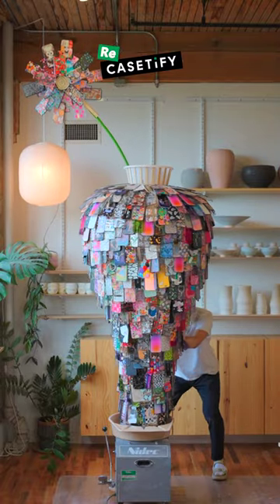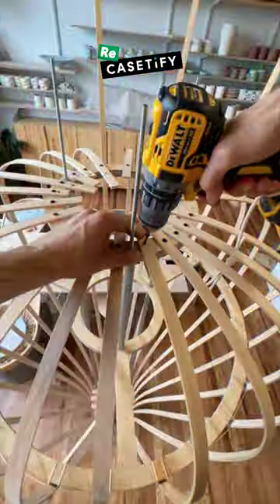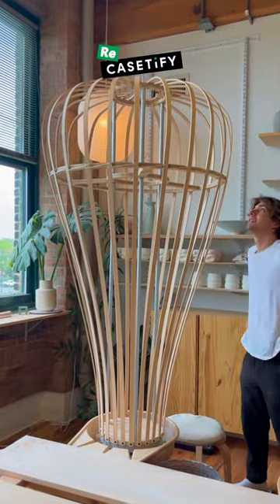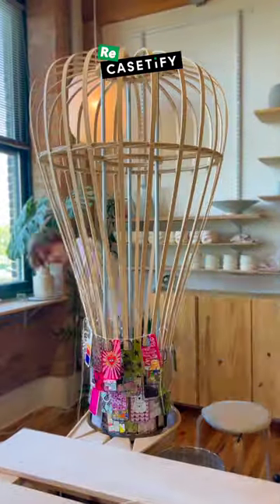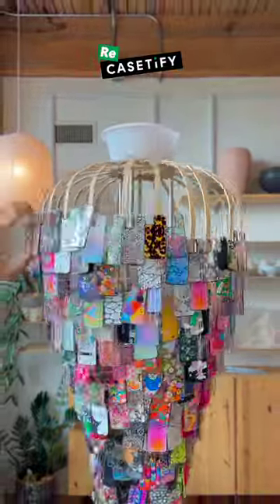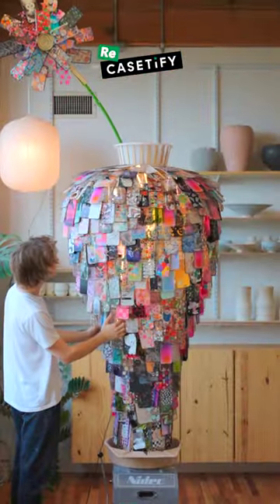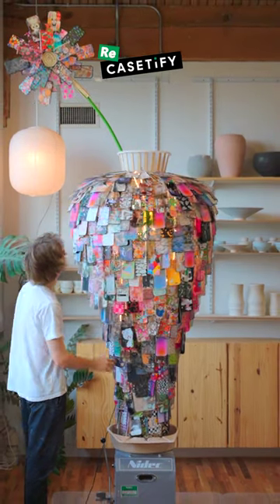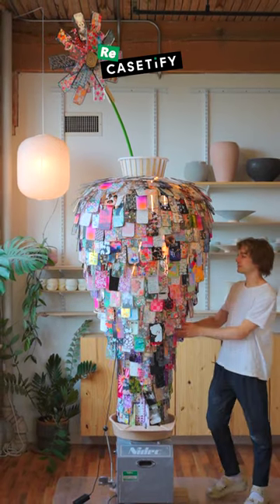flower vase made from 700 up-cycled old @Casetify phone cases!